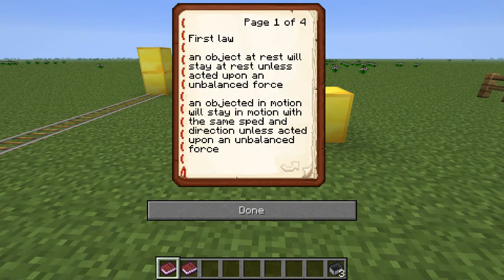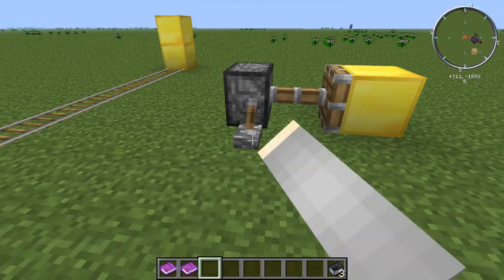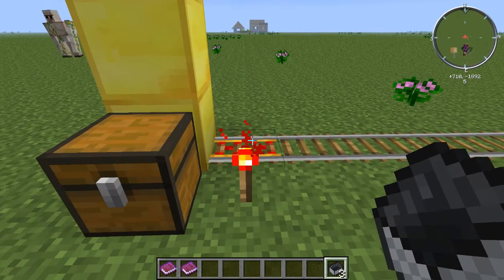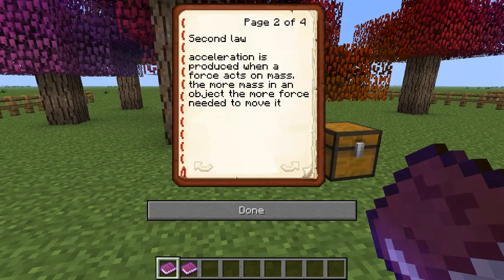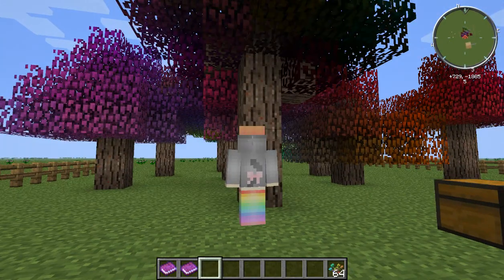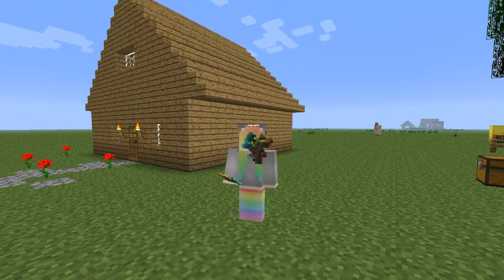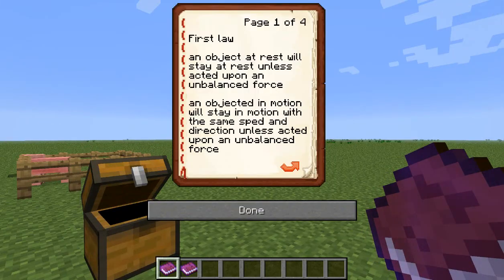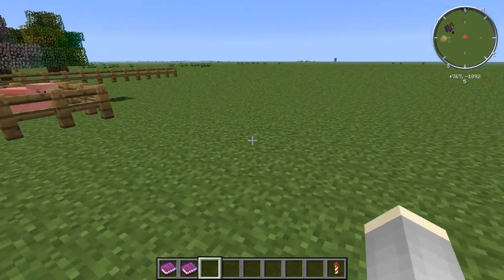Newton's Three Laws of Motion